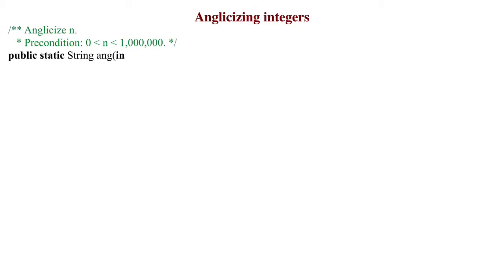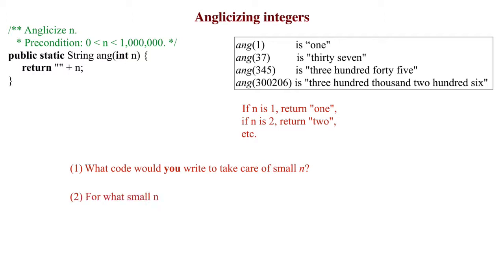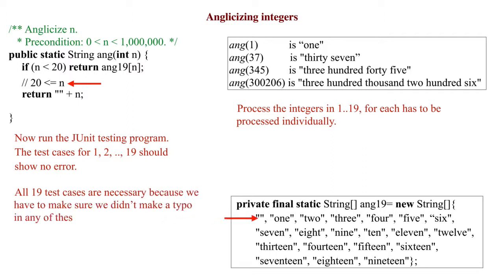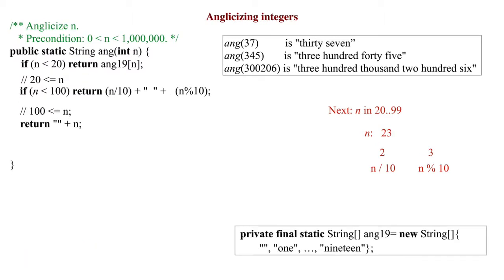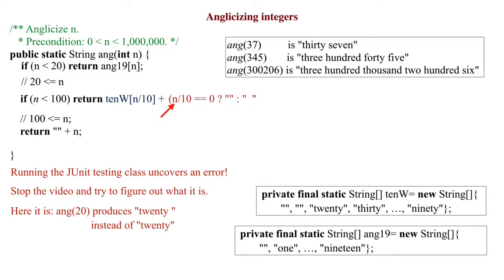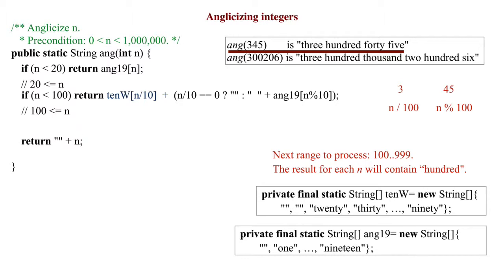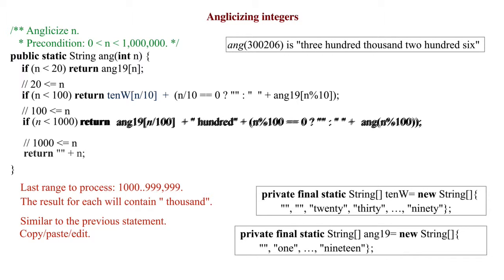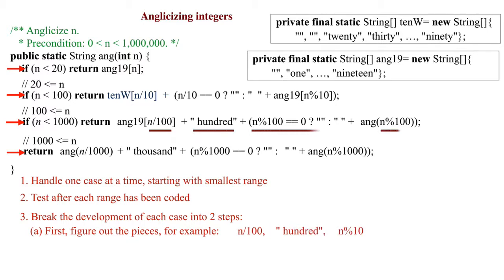Stepwise refinement: Anglicizing an integer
Using stepwise refinement, we write a function to anglicize a positive integer that is less than one million. For example, for the integer 345, the function returns the string "three hundred forty five". Recursion comes into play in a natural way.